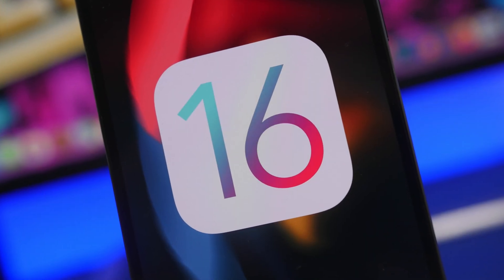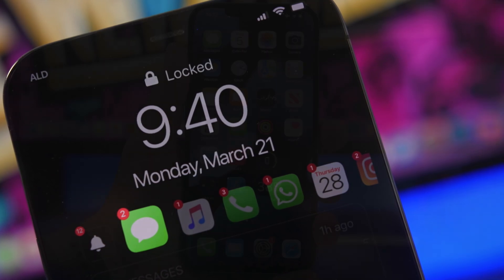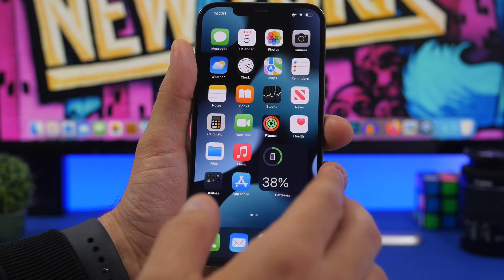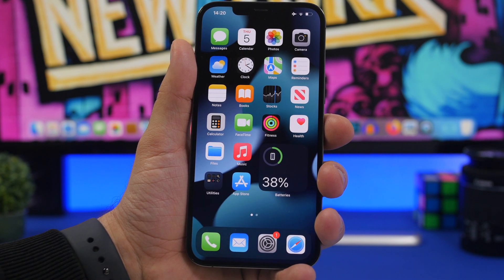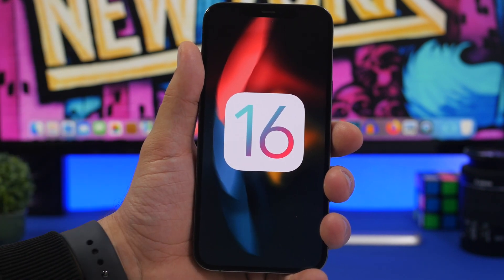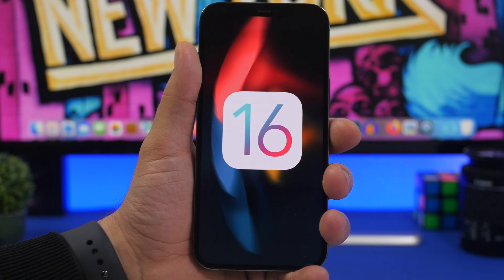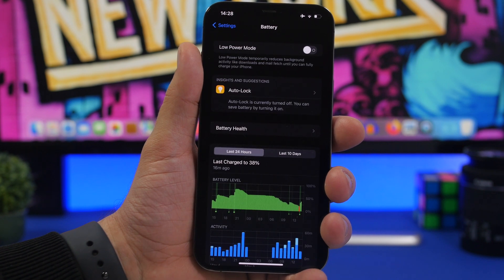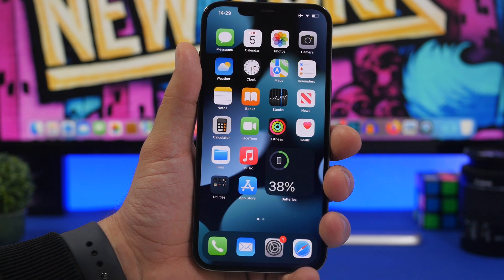iOS 16 - 10 Things To Know Before You Decide to UPDATE !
iOS 16 beta will be released very soon. If you want to update to iOS 16 there are a few things you need to know about iOS 16, the iOS 16 features, devices and many other important things regarding iOS 16.

Intro 0:00
Redesign 0:31
What we know 1:28
Bad news 3:05
On code 4:08
Devices 5:06
Dev 5:56
Public 6:45
Stability & Battery 7:44
Should you 8:25
Downgrade 9:18